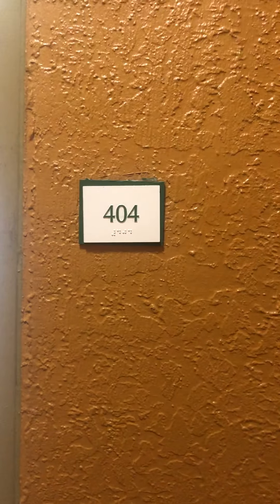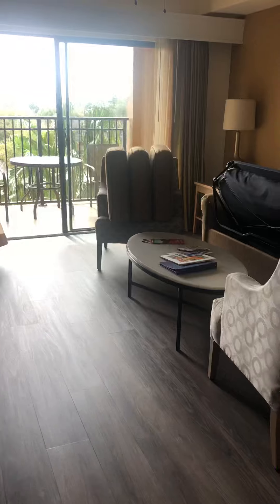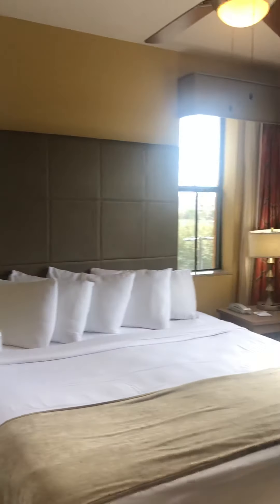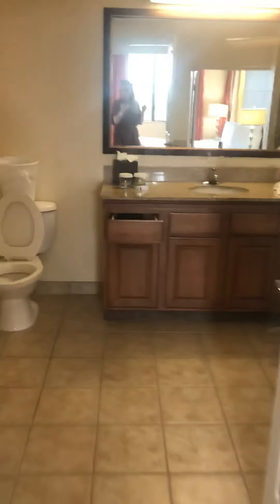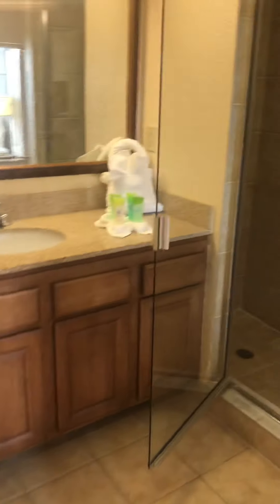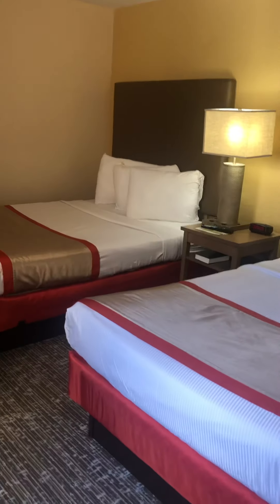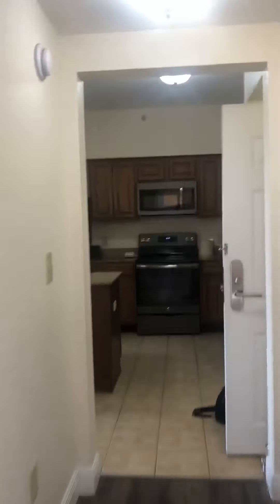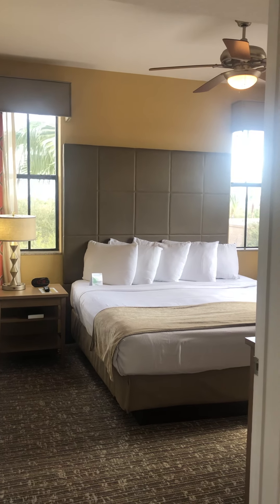404A Floridays Resort Orlando Moires Realty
Floridays Resort Orlando For sale 3 bedroom404A